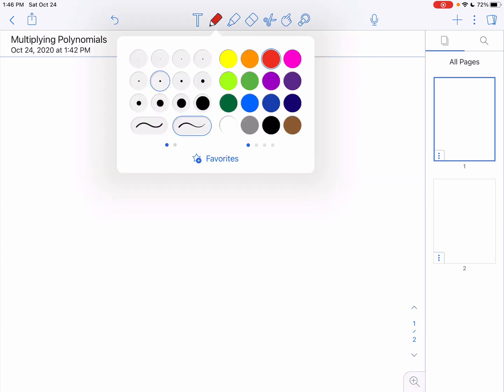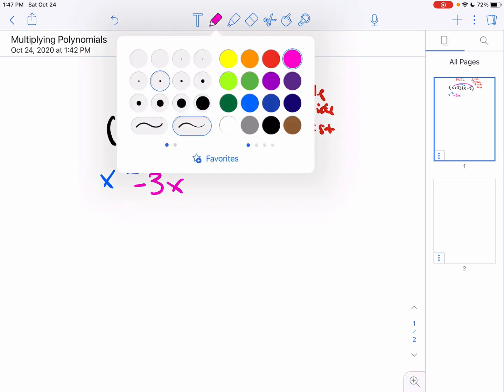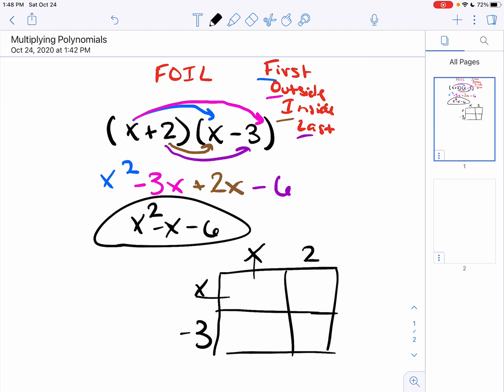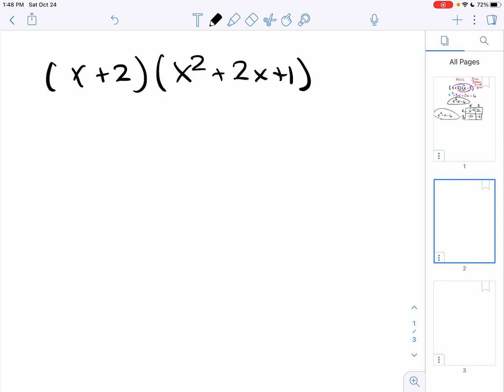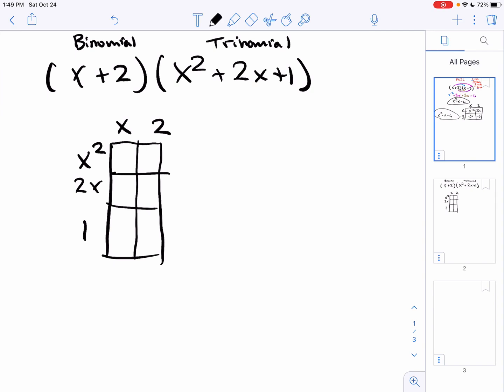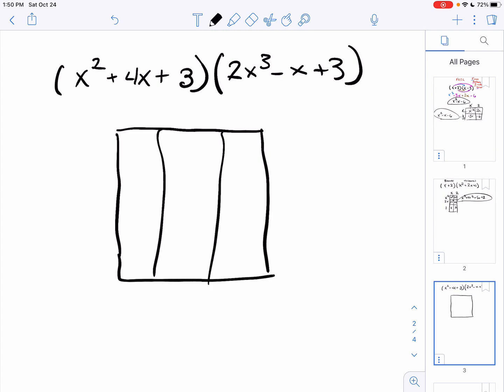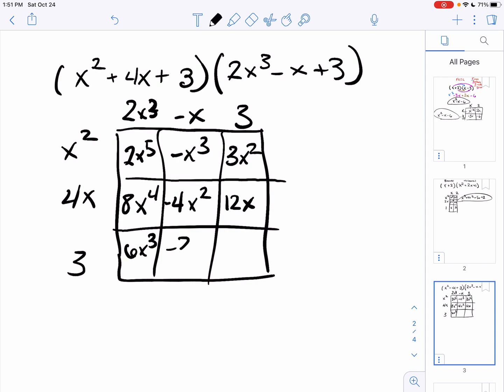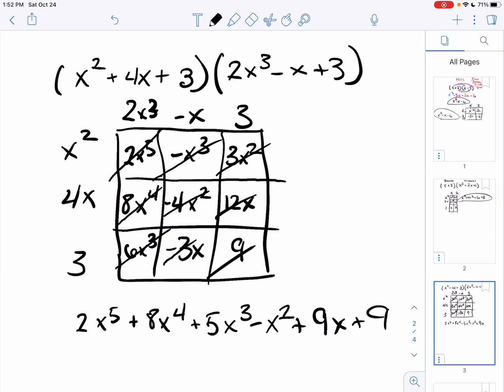Multiplying Polynomials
This review video covers how to multiply polynomials using both the FOIL and the Tabular Methods.